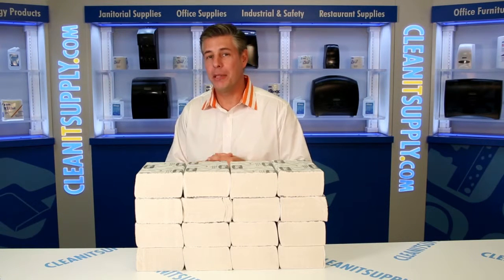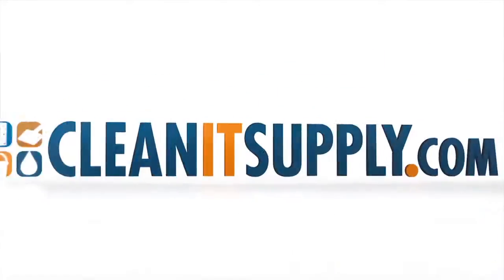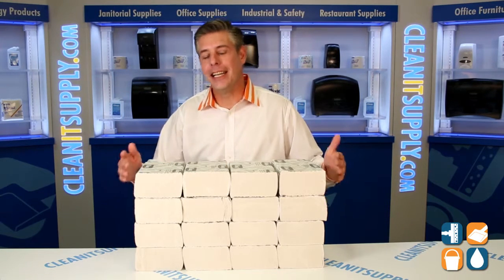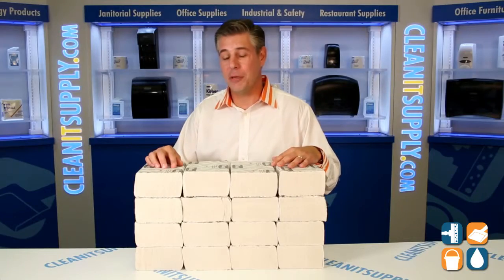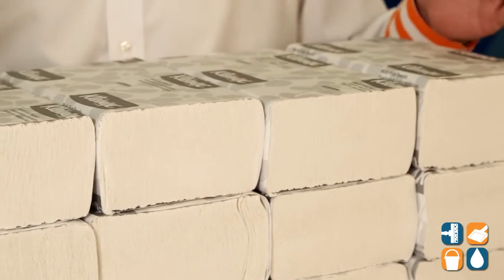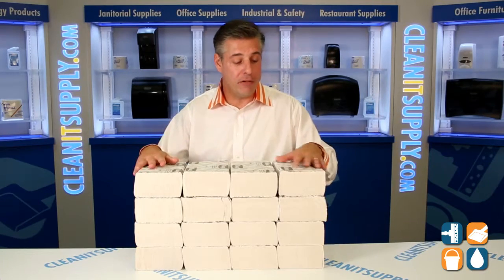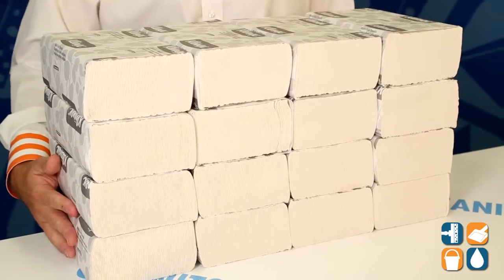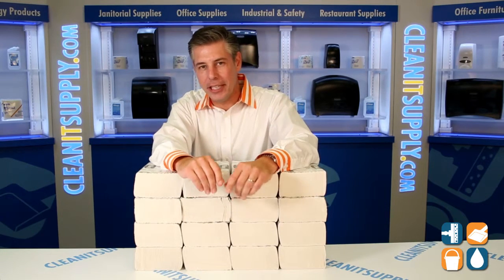Kleenex 1890 Multifold White Paper Towels, 16 Packs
Check out the Kleenex 1890 Multifold White Paper Towels, 16 Packs

Softness meets absorbency with the Kleenex Multifold White Paper Towels. These towels are thicker than average and absorb more liquid so you end up using less, saving you some money. These towels are also environmentally conscious to give you peace of mind. Designed to fit into any standard folded towel dispenser.